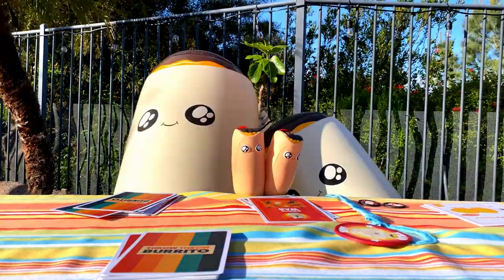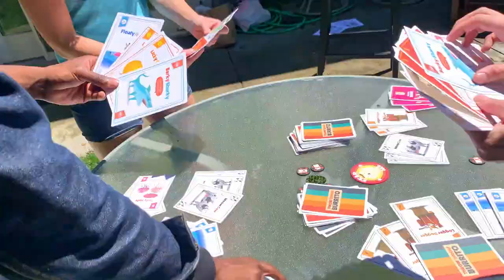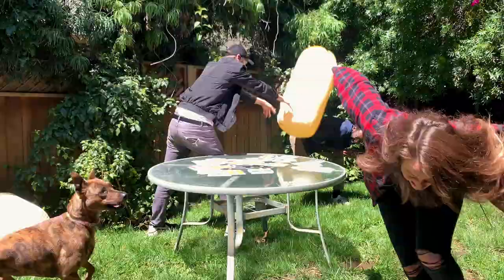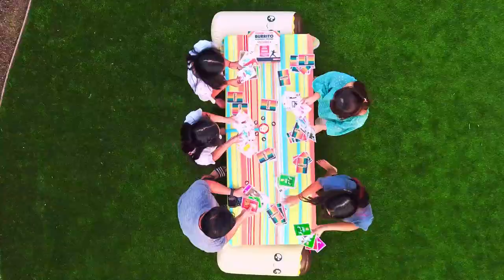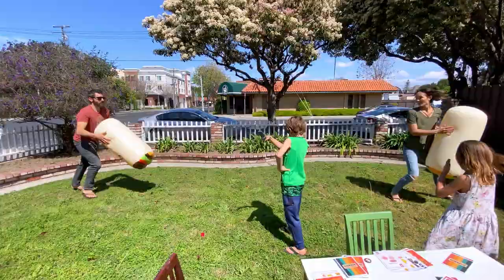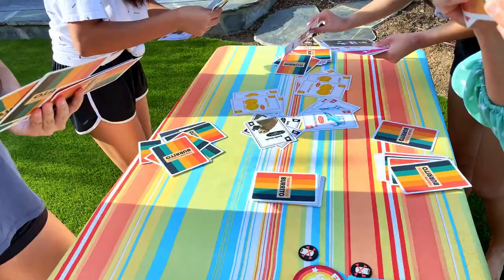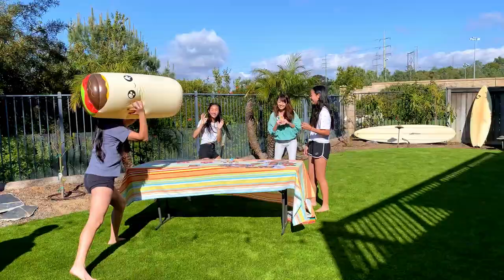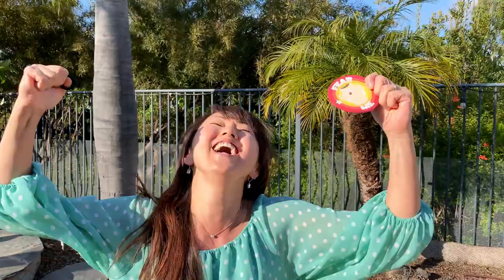Throw Throw Burrito: Extreme Outdoor Edition!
The world's first  dodgeball card game.

Collect cards.
Play your hand.
Throw huge inflatable burritos at your friends.

They’re back. And they are BIGGER. 3 feet tall to be exact. (And inflatable.) Introducing a new, EXTREME way to play your favorite dodgeball card game, Throw Throw Burrito.

Try to collect matching sets of oversized cards faster than your opponents while simultaneously ducking, dodging, and throwing 3-foot tall inflatable burritos. The cards you collect earn points, but getting hit by flying giant burritos loses them.

Clear some space and go outside, because you’ve never played a party game quite like this before. Rack up points by finding sets of three in the deck. Find matches before anyone else does.  Steal points from your opponents by hitting them with giant inflatable burritos. Declare war on your friends, brawl it out with a neighbor, or duel to determine the winner.